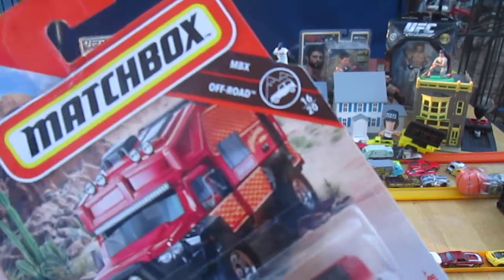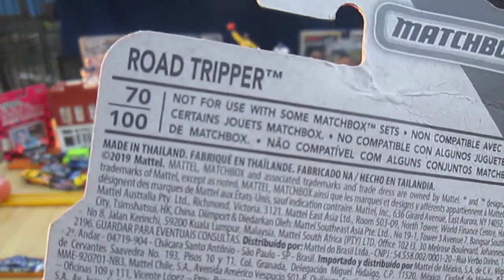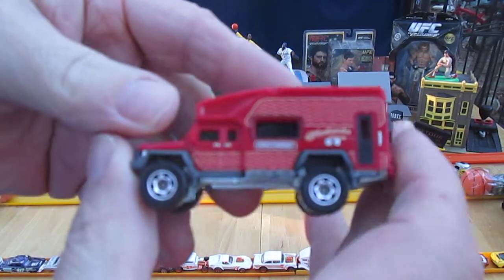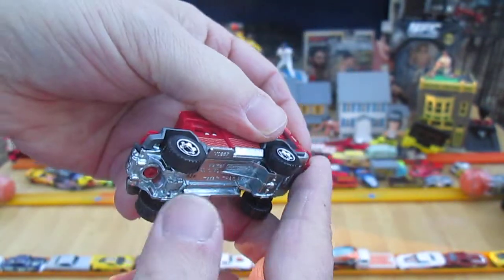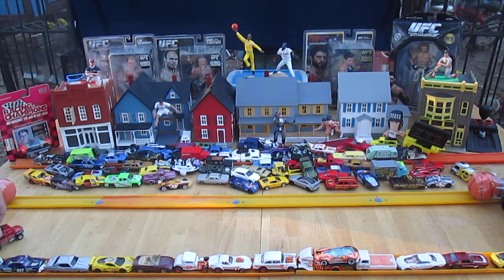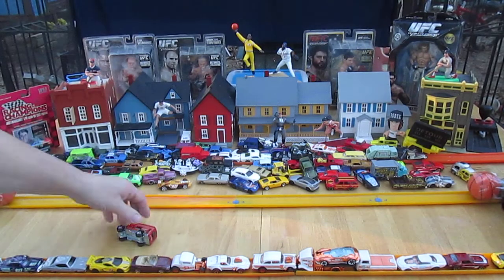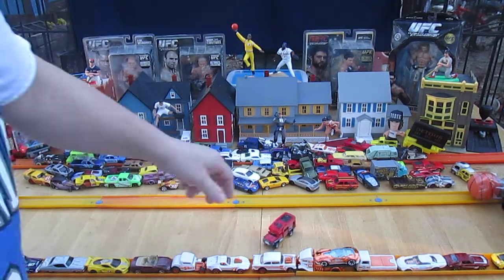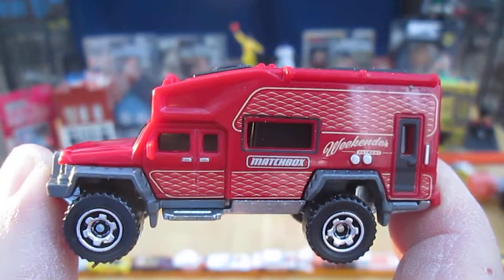Red Road Tripper 2020 Matchbox Toy Truck Unboxing & Review Weekender Camper Camping Off-Road Vehicle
Watch as i add this cool MBX to the Timmys10again toy collection.